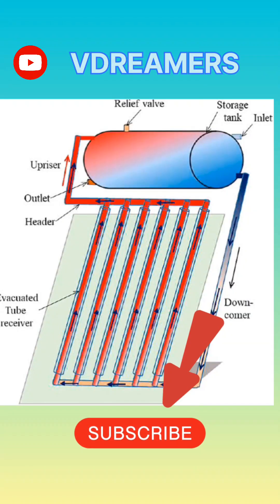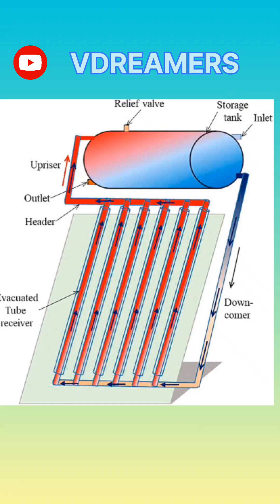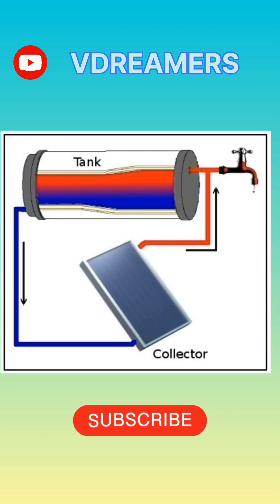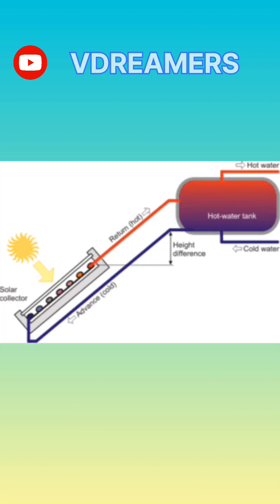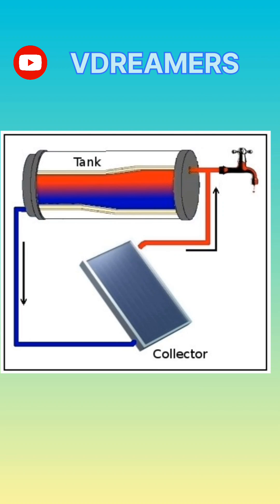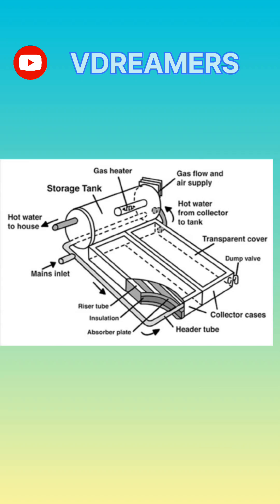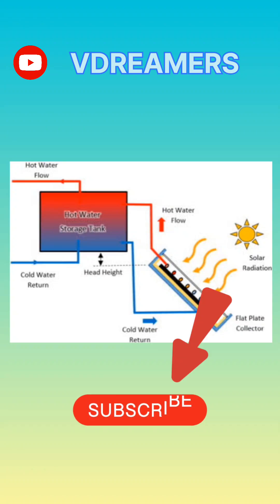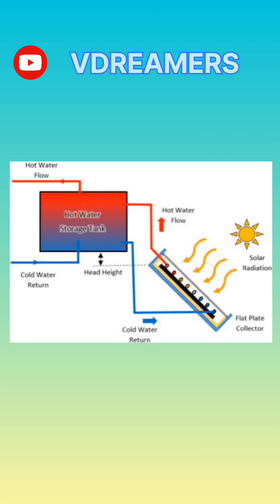solar water heater | explain the working of solar water heater